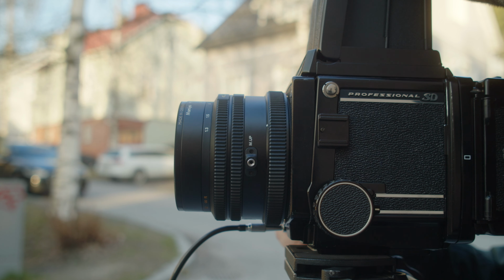Mamiya RB67 & Kodak Portra 400 Walk || Shooting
Kodak Tmax 400:
4x5 50 sheets

Kodak Tmax 100:
4x5 50 sheets